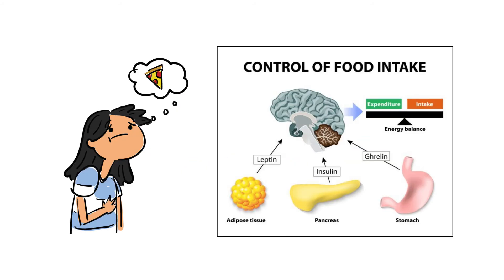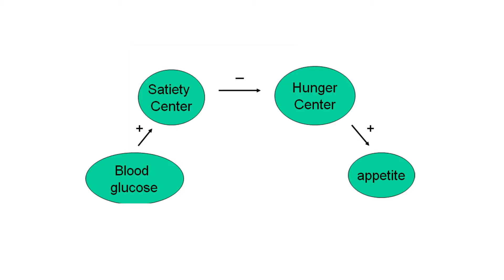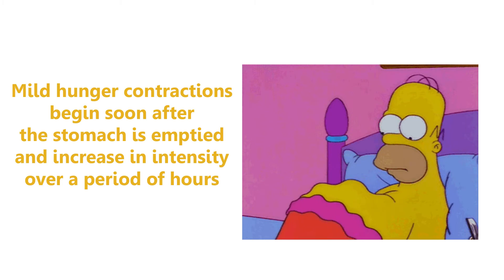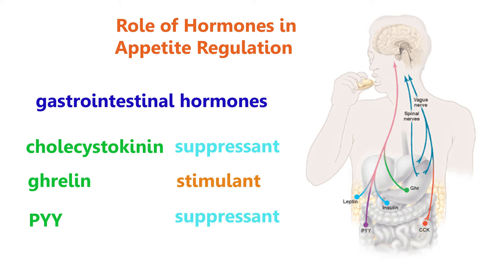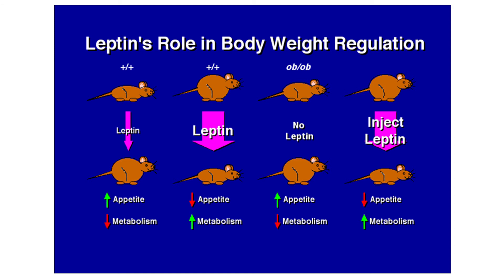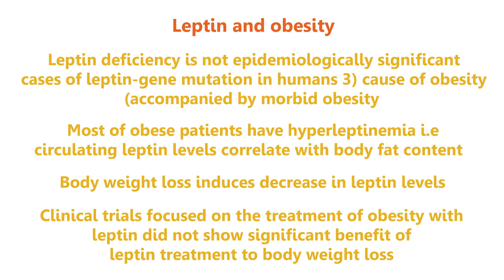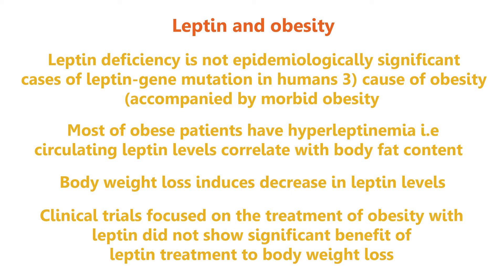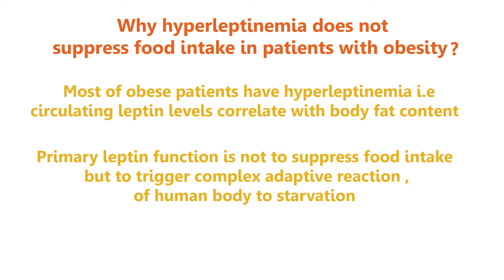hunger hormones,stop hunger Leptin and Ghrelin action mechanism on appetite, weight and metabolism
the key to stopping the hunger is understanding how it works.

Leptin is a peptide hormone secreted by adipose cells, which plays a role in energy homeostasis.  In a well-fed state, adipose fat stores increase, which causes leptin secretion to increase.  The total amount of leptin secreted by the body increases as total fat mass increases.

Leptin has the following effects within the hypothalamus:
• Inhibits the lateral area, which controls hunger
• Stimulates the ventromedial area, which controls satiety

Leptin maintains energy homeostasis in response to high fat levels through the following effects:
• Decreases food intake
• Increases metabolic rate, activity level, and temperature
• Inhibits synthesis and release of insulin

Loss-of-function mutations in the leptin gene leads to early-onset, severe obesity.

Sleep deprivation leads to a decrease in leptin production.

Ghrelin is a peptide hormone secreted primarily by the P/D1 cells in the fundus of the stomach, as well as epsilon cells of the endocrine pancreas (small amount).  Ghrelin is involved in energy homeostasis, and has effects antagonistic to those of leptin.

Ghrelin stimulates 'food seeking' behavior (orexigenic effect) through activation of the arcuate nucleus of the hypothalamus, and the vagus nerve of the parasympathetic nervous system.

Ghrelin levels drop shortly after a meal, and increase before a meal and during a period of fasting.

Ghrelin increases the secretion of:
• Growth hormone (via the growth hormone secretagogue receptor)
• Cortisol
• ACTH
• Prolactin

Gastric bypass surgery will result in a decreased ghrelin level.

Clinical Correlate: In Prader-Willi patients, ghrelin levels do not decrease after a meal.  This leads to continuous food-seeking and subsequent weight gain.

Endocannabinoids are lipid ligands that bind to cannabinoid receptors and stimulate cortical reward centers, thereby stimulating desire for foods that are high in fat.